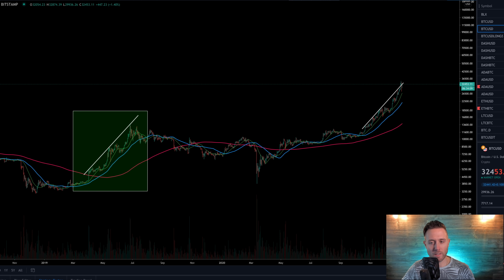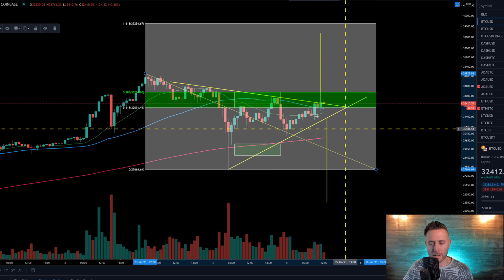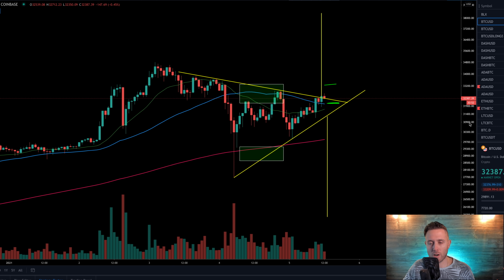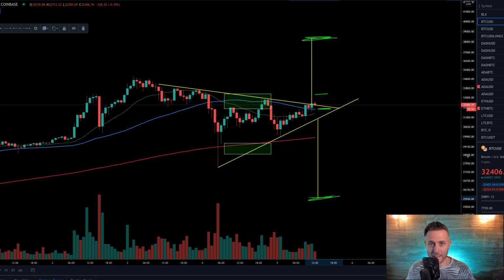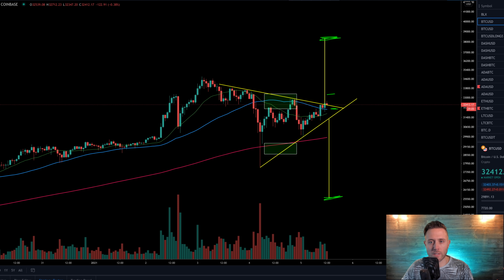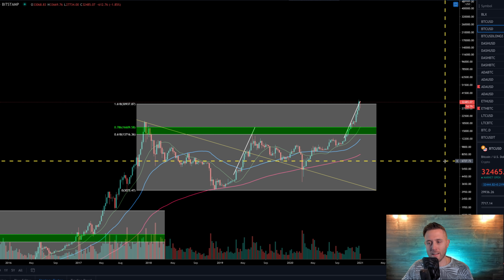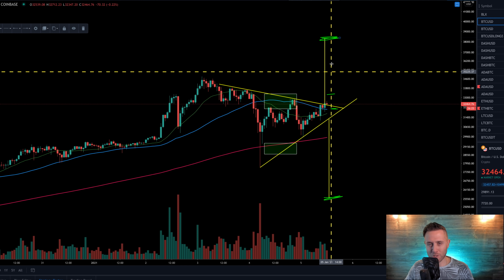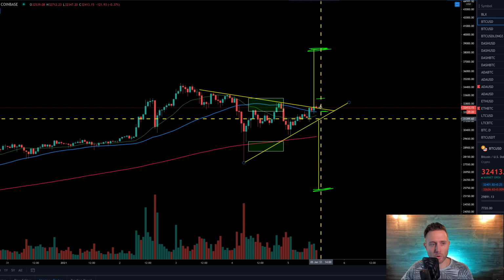IS BITCOIN ABOUT TO DO THE UNTHINKABLE?! NEW BTC PRICE TARGET!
Intro 00:00
Daily bitcoin chart snapshot 00:30
Hourly btc chart with a macro trendline resistance 00:55
Short term btc price resistance 1:20
Bitcoin structure symmetrical triangle 2:30
Short term support 3:00
Btc bullish target $38,000 3:45
Btc bearish target $25,000 3:55
SHOULD YOU BUY? IMPORTANT... 4:05
$40,000 btc price target 4:45
CAN BTC MOMENTUM DEFY THE ODDS HERE? 5:45
Weekly chart has been insane! 6:20
Look how volatile BTC has been! 7:30
$25,000 target?! 8:55
20% dips happen in hours now! 9:20
Will this btc chart be shattered? 9:40
If bitcoin price continues to the upside I will do hype video! 10:00

Bitcoin price testing immediate resistance for the last 24 hours or so. Do bulls have momentum to propel btc through this resistance and onto new taregts at $38,000 and $40,000? Or will bears step in for some consolidation, bringing BTC price down to a $25,000 target?